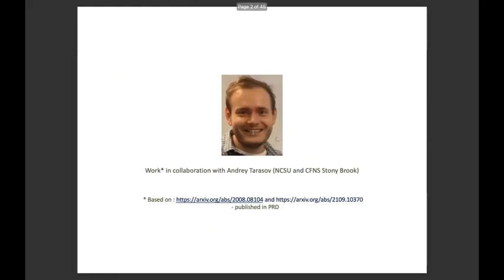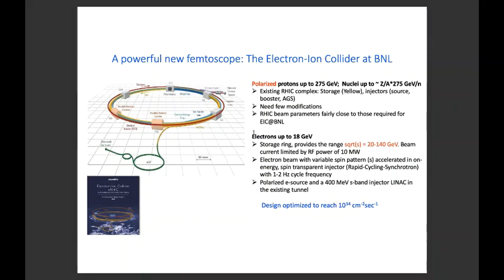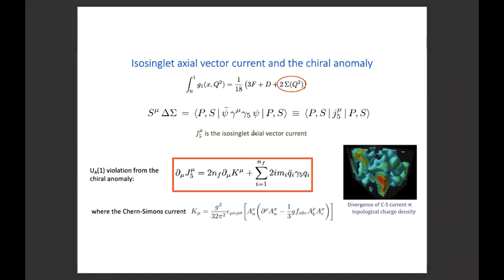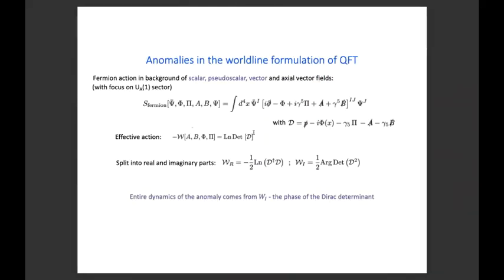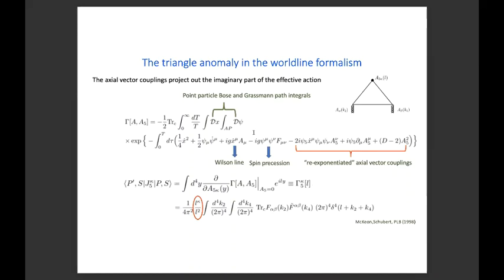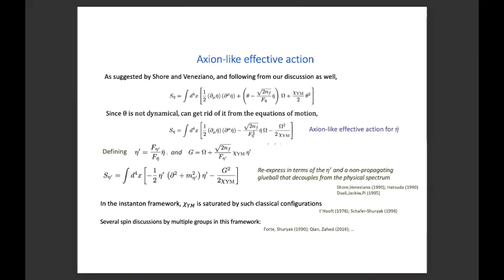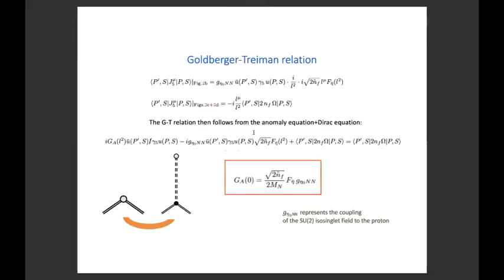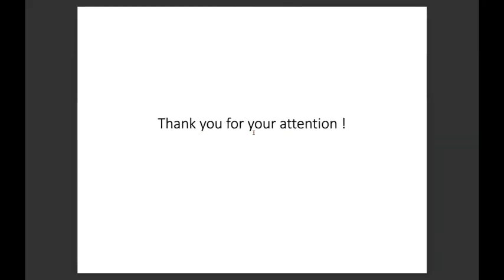INT 21r-1a: Venugopalan R. "Topological screening and sphaleron transitions in polarized deeply..."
Full talk title: "Topological screening and sphaleron transitions in polarized deeply inelastic scattering at the Electron-Ion Collider"